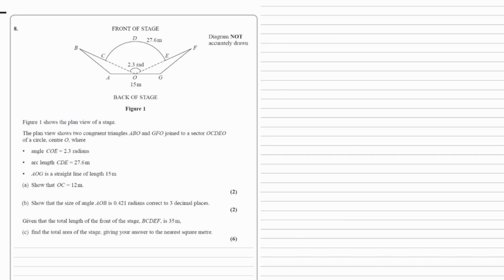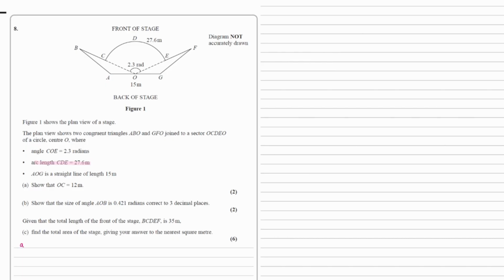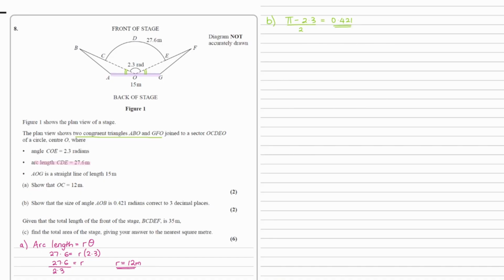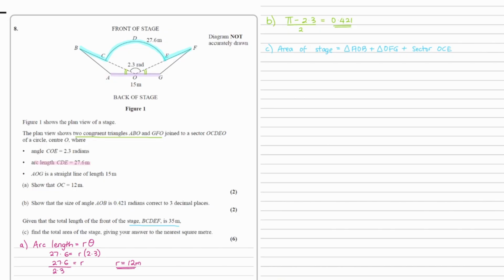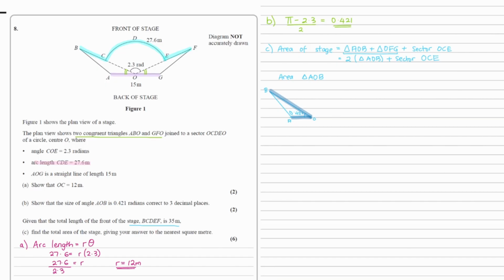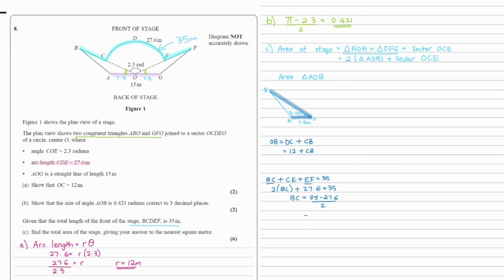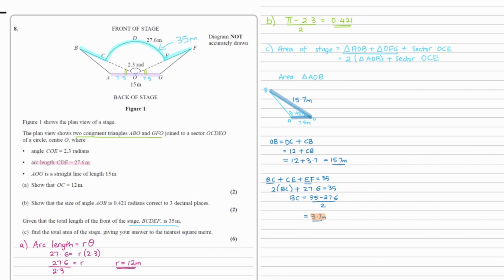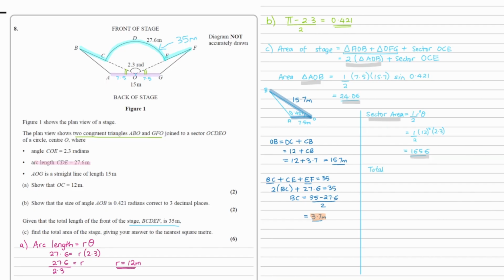Arc Length & Sector Area | A Level Maths – Pure Maths | EdExcel May/June 2023 Q8 Walkthrough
🎥 Radians (Arc Length & Sector Area) and Area of Triangles Exam Question Walkthrough | A Level Maths - Pure Maths

In this video, we go through Question 8 from the EdExcel A Level Pure Maths Paper (May/June 2023). This question focuses on radians, specifically calculating arc length and sector area, with a clear step-by-step explanation of the methods used in the exam.

📚Question:
Figure 1 shows the plan view of a stage.
The plan view shows two congruent triangles ABO and GFO joined to a sector OCDEO of a circle, centre O, where
• angle COE = 2.3 radians
• arc length CDE = 27.6 m
• AOG is a straight line of length 15 m
(a) Show that OC = 12 m.
(b) Show that the size of angle AOB is 0.421 radians correct to 3 decimal places.
Given that the total length of the front of the stage, BCDEF, is 35 m,
(c) find the total area of the stage, giving your answer to the nearest square metre

🧮 What you'll learn:
How to use radian measure in exam questions
The formulas for arc length and sector area
How to apply these formulas correctly in A Level problems
Tips to avoid common mistakes in radians questions

📚 This video is ideal for A Level Maths students revising Pure Maths topics, practising past paper questions, or preparing for exams.

💬 Have a question about this topic or another exam question? Leave it in the comments and I’ll do my best to help!